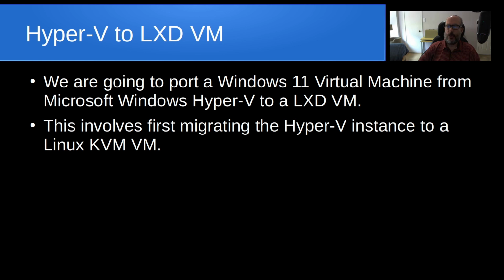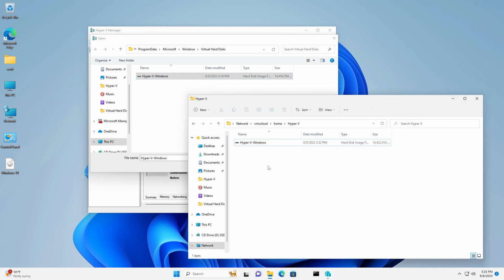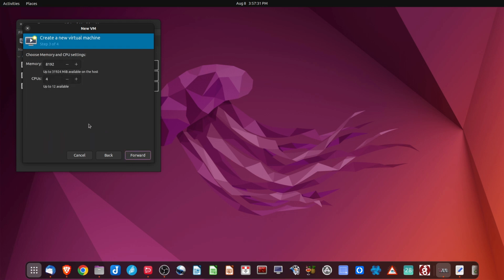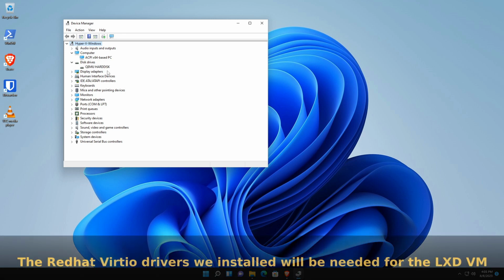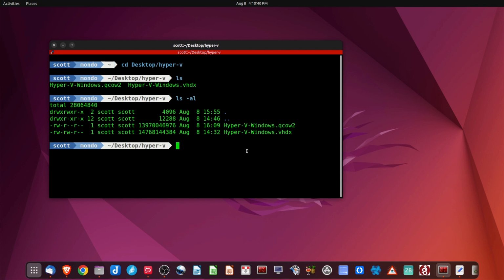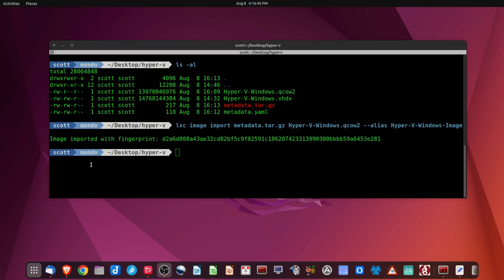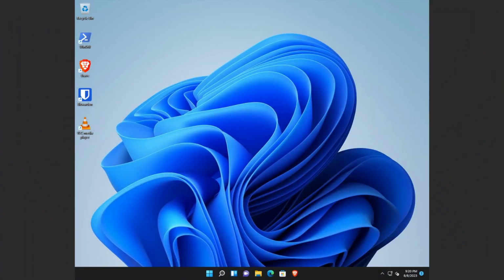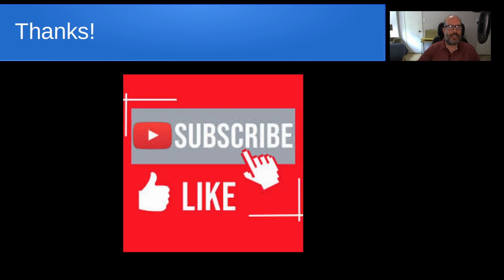Microsoft Hyper-V to LXD VM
This tutorial is a guide showing how to migrate a Hyper-V Windows Virtual Machine to a LXD VM.